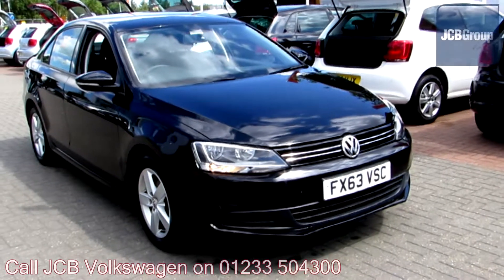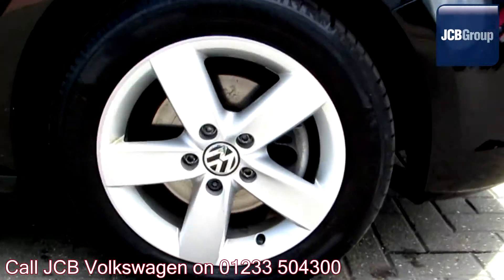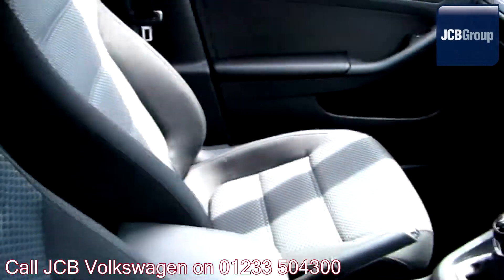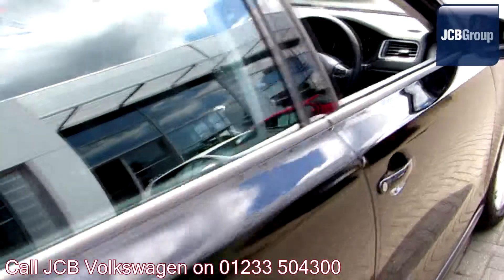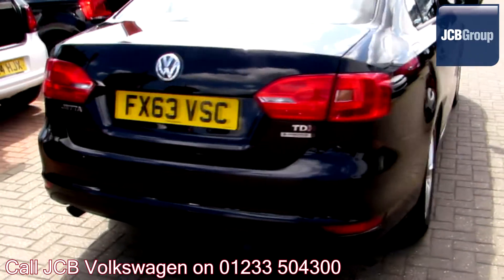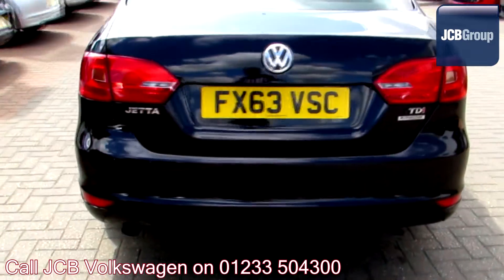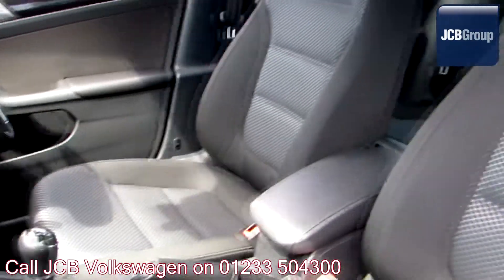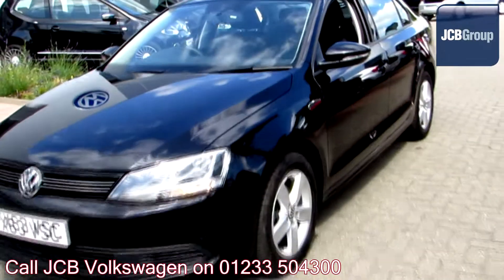2013 Volkswagen Jetta SE 1.6l Deep Black Metallic FX63VSC for sale at JCB VW Ashford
2013 Volkswagen Jetta SE 1.6l Deep Black Metallic FX63VSC for sale at JCB VW Ashford Manual Diesel 4 Doors Saloon